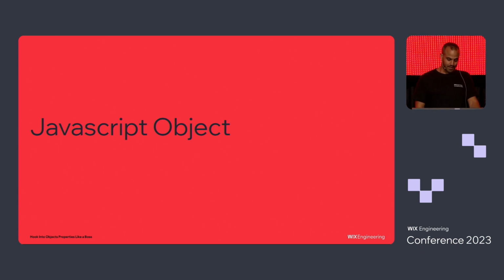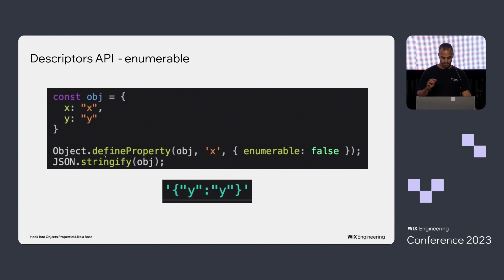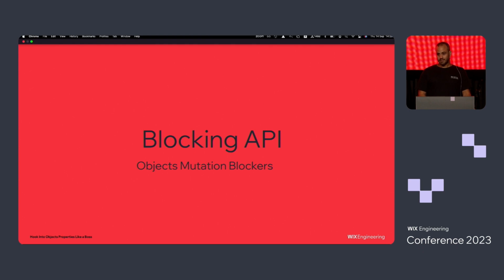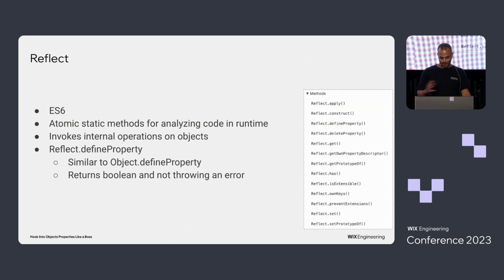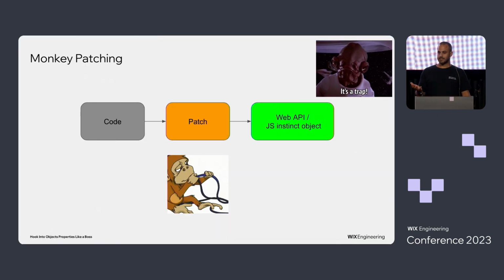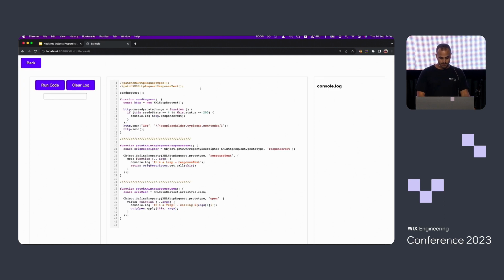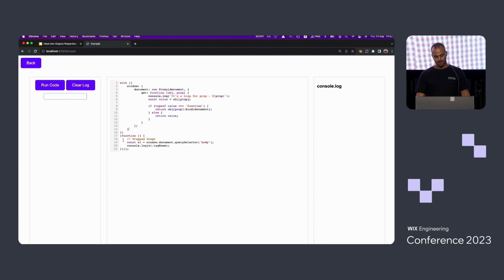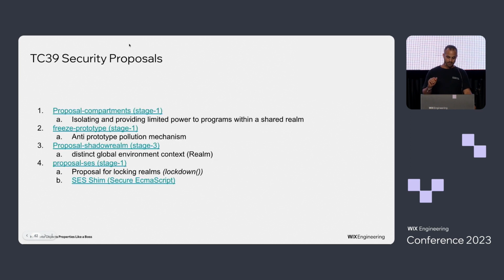Hook Into Objects Properties Like a Pro - Guy Bary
This session will cover how object properties are defined and operate, as well as how they can be overridden. We will discuss proxy objects, prototype patching, scope-chain hooking, real-life scenarios, and some advanced JavaScript concepts.

This talk was part of Wix Engineering Conference 2023, our full-day annual and internal event, filled with great vibes and enriching technical talks by our own Wix developers.